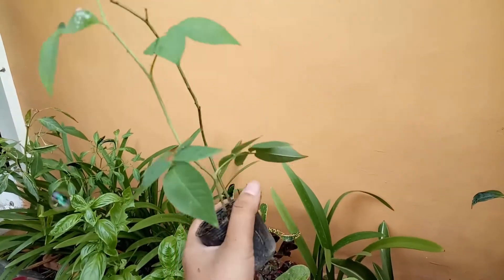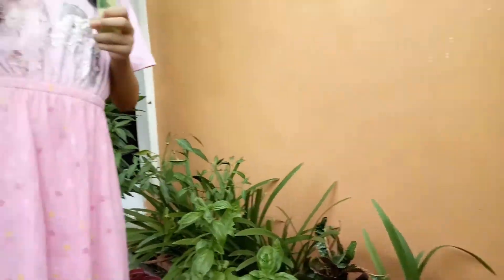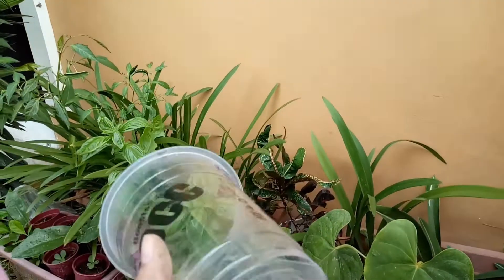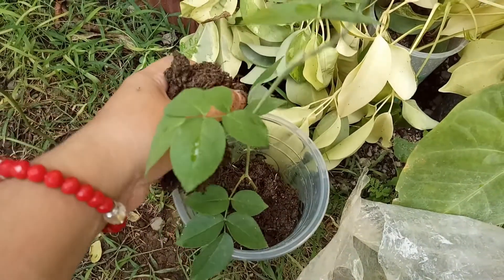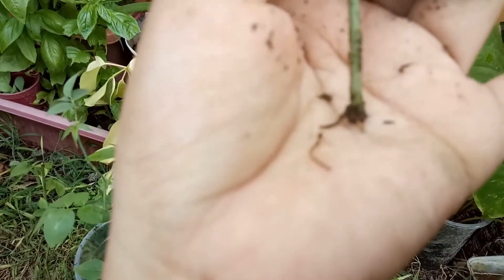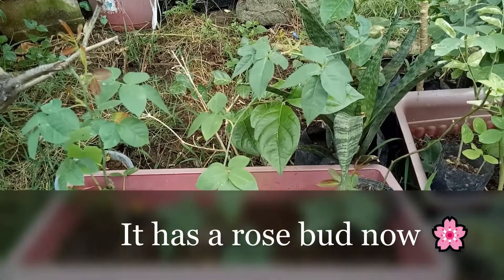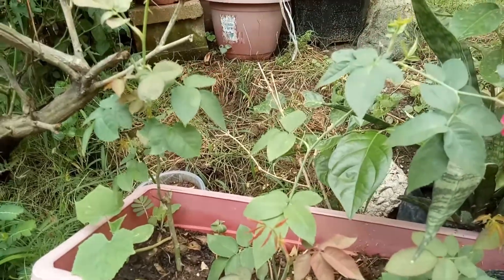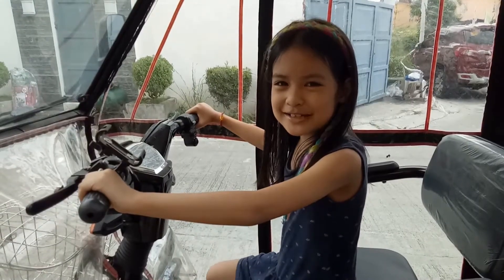Lockdown Activity 4 - Transferring My Rose Cutting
Hello everyone! We’ve got nothing to do today so I thought of checking my rose cuttings and see how is it going.

We would like to thank the following:

Intro and outro background sound
Musician: @iksonmusic